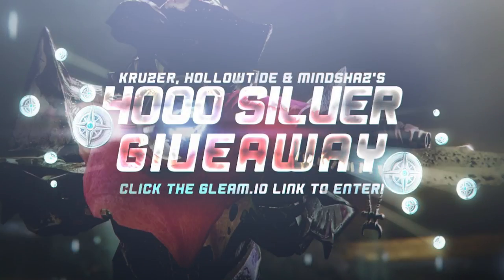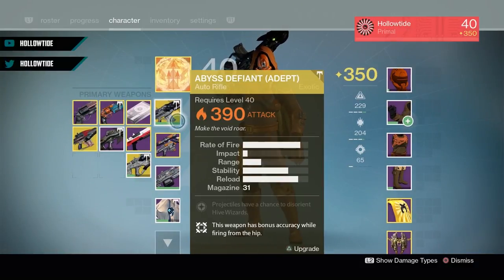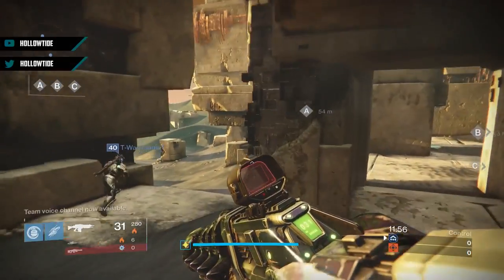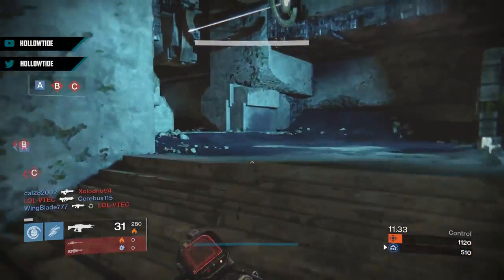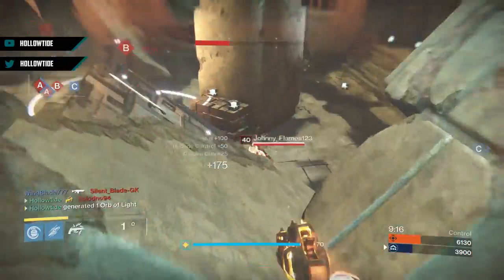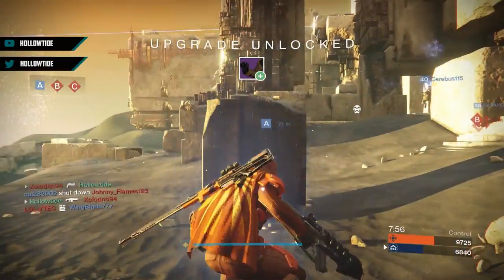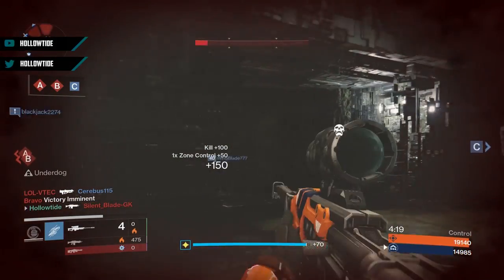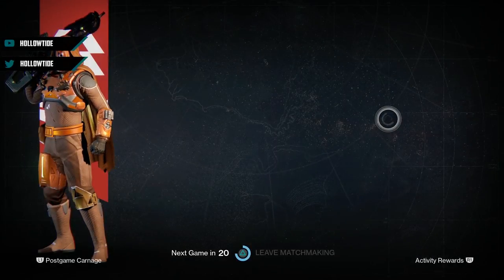DESTINY Age of Triumph/Destiny 2 HYPE | Where Have I Been?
Missed you guys. Back now. Lets get on the Destiny 2 hype train and work on some Age of Triumph Book work while playing some pvp 😩